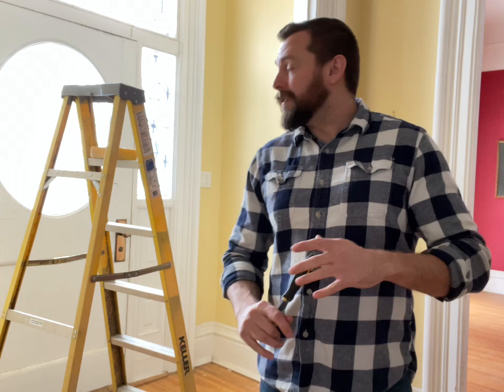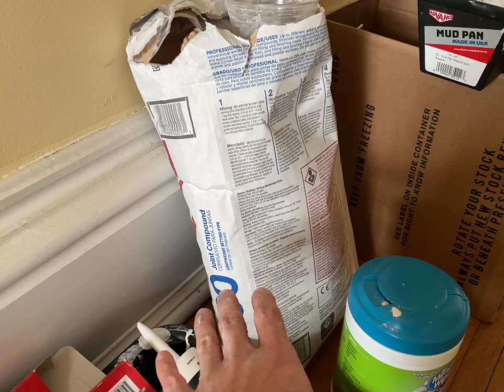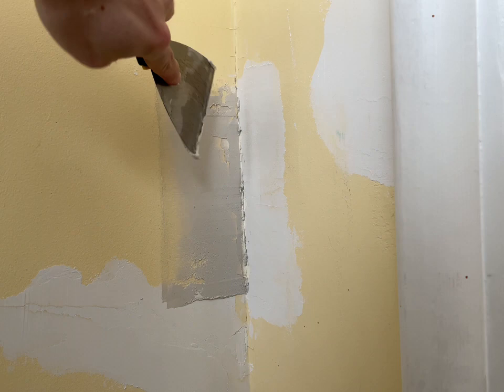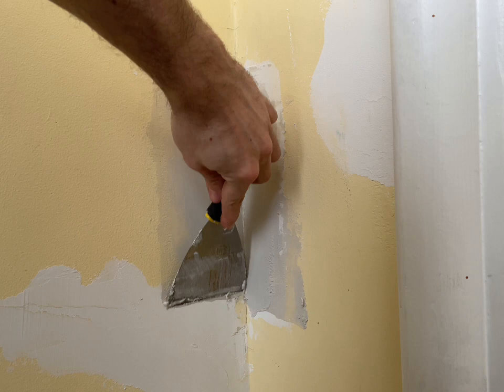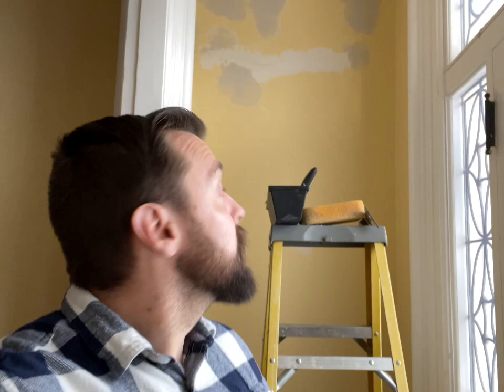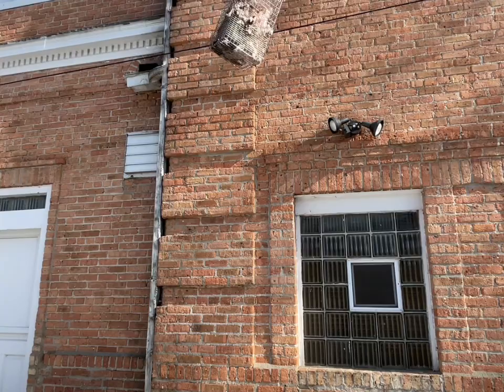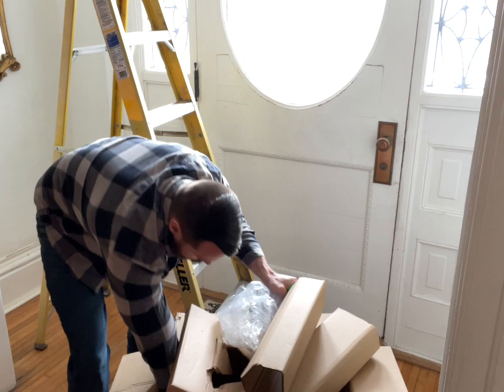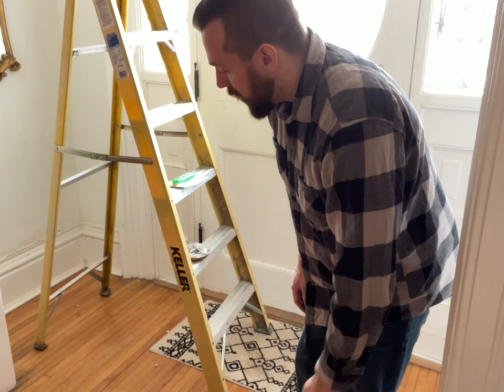Abandoned Mansion Renovation Update 4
In this video we tackle the front entry way of the mansion. While doing so we decide to make some lighting choices. And there might even be more raccoon action as things progress through our renovation